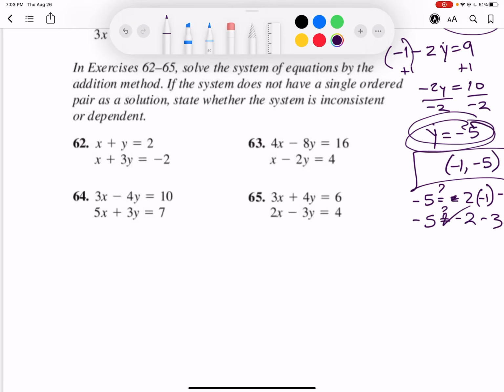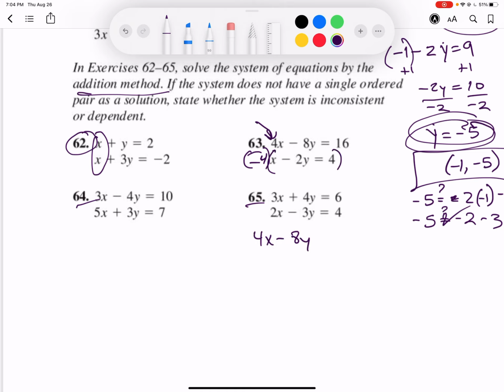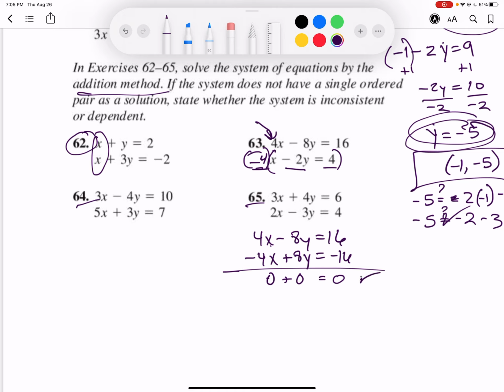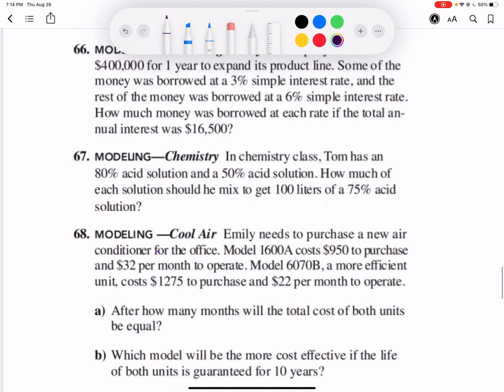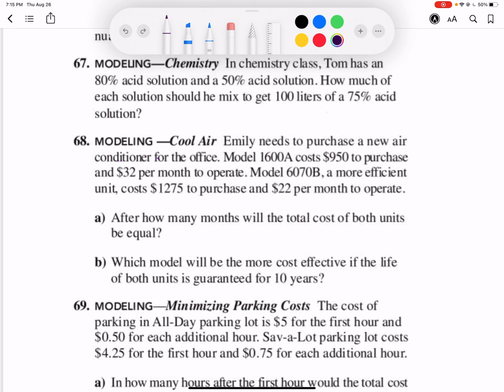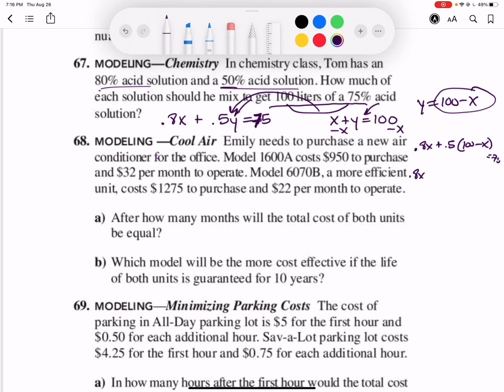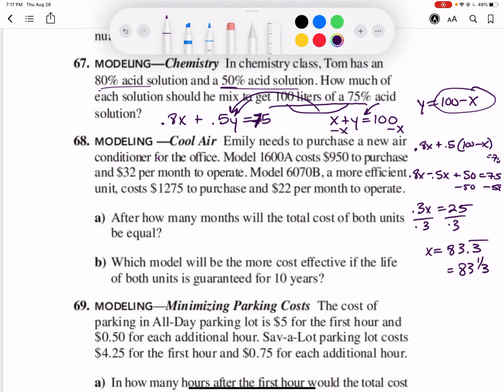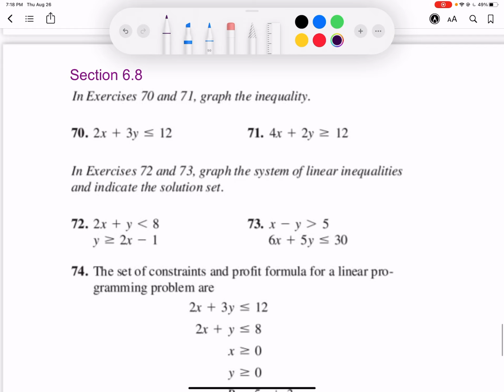QR Ch6 Part2 CS